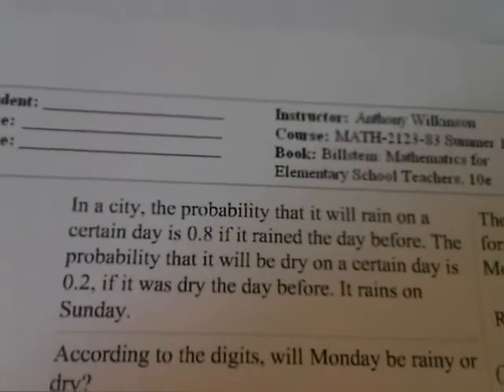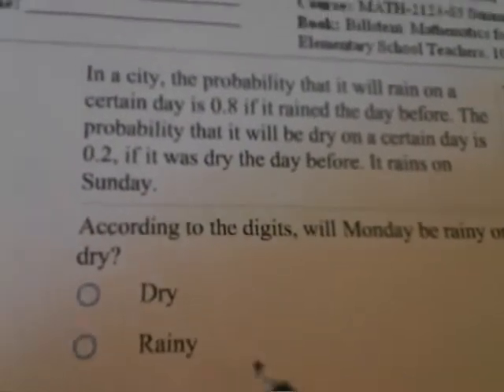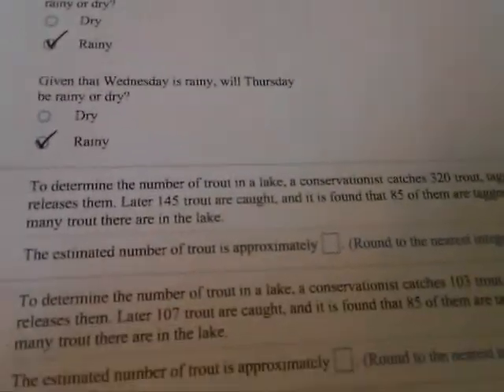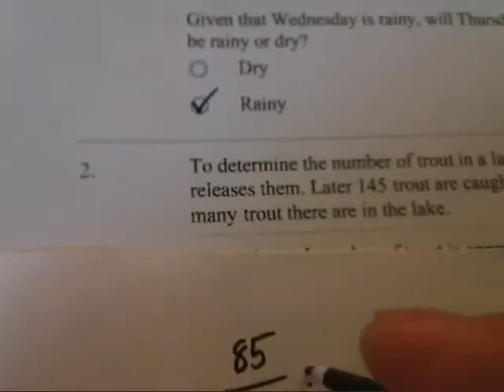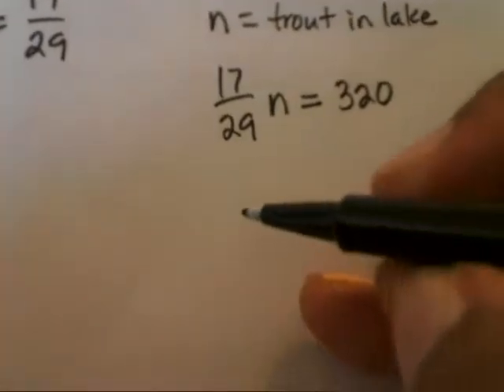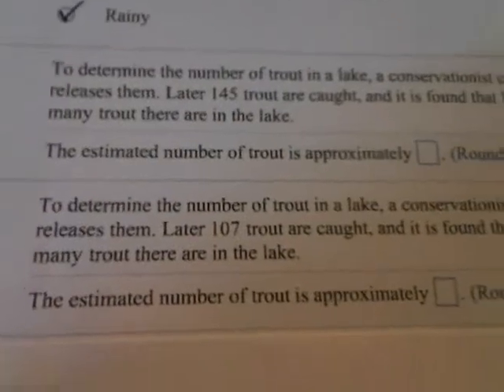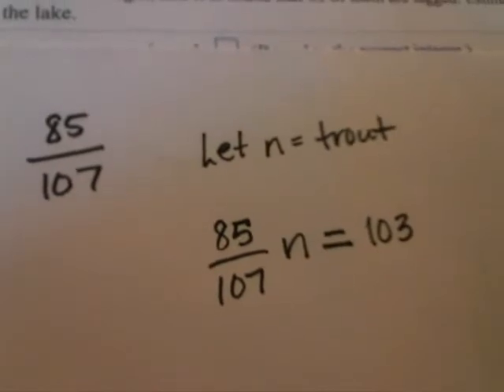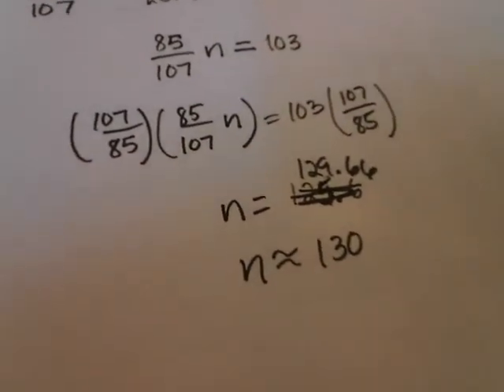MATH2123 Section 9-3.wmv